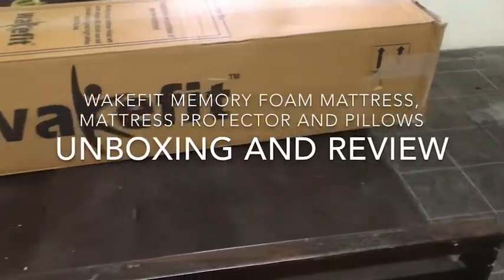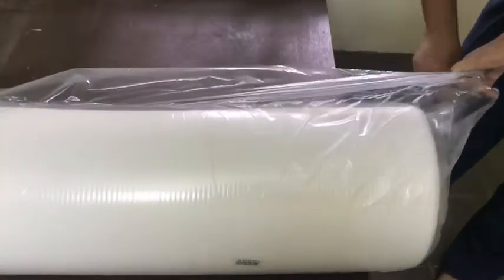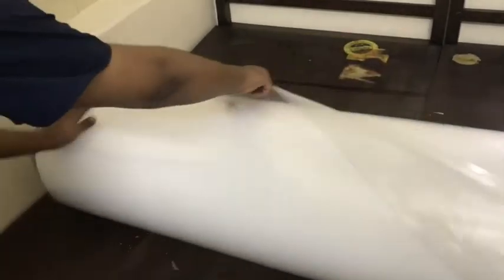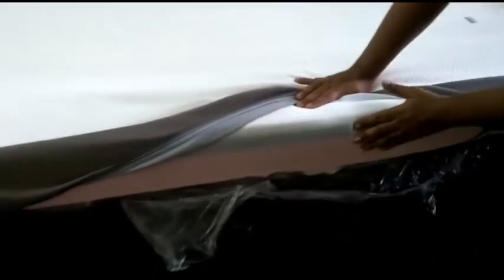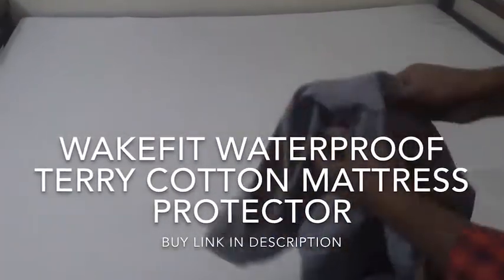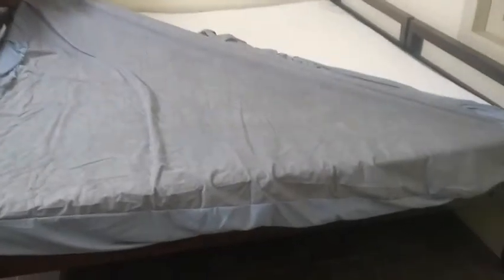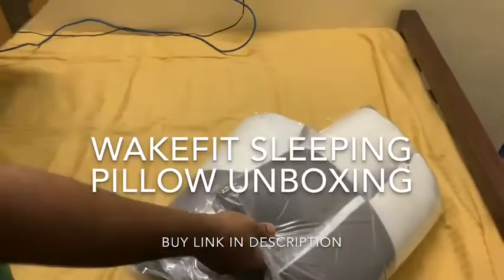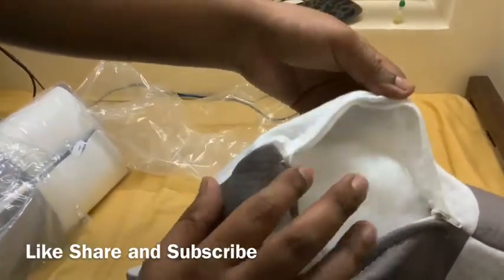Wakefit memory foam mattress, mattress protector and pillow unboxing and review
Wakefit orthopaedic memory foam mattress

Wakefit mattress protector

Wakefit sleeping pillow